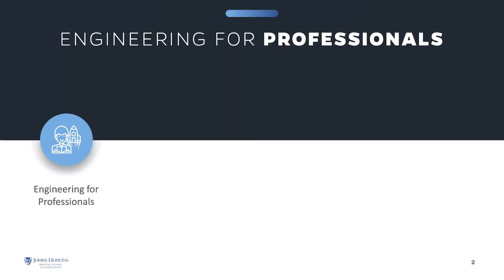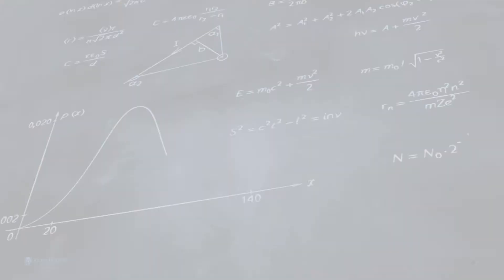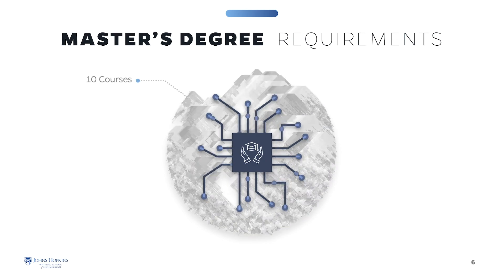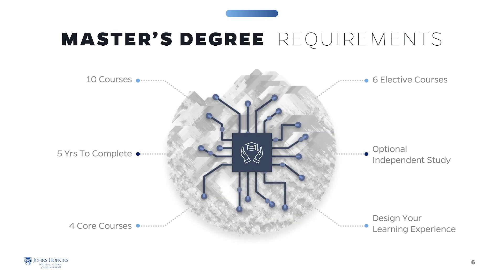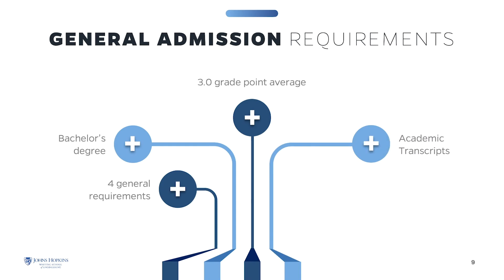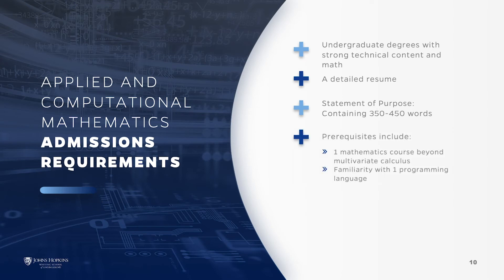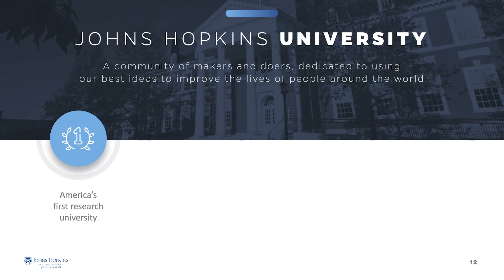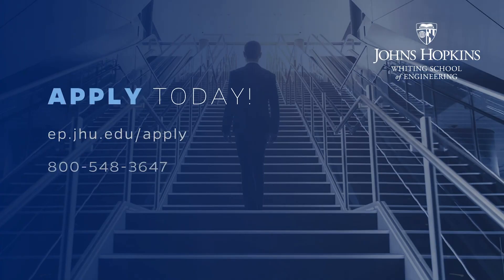Applied and Computational Mathematics (Fall 2019 Virtual Information Session)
Learn more about the part-time/online graduate degree program in Applied and Computational Mathematics at Johns Hopkins Engineering